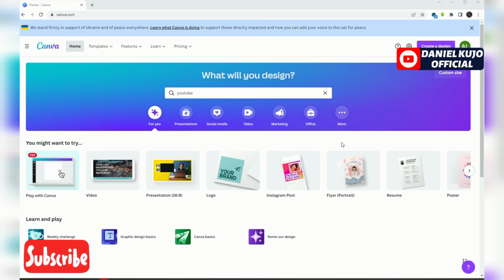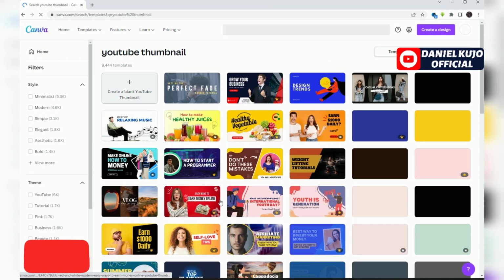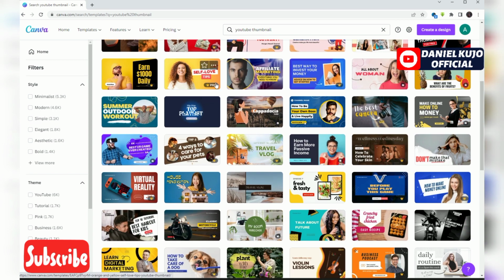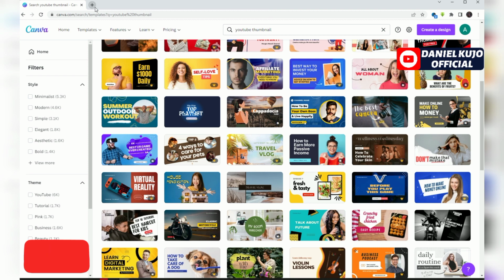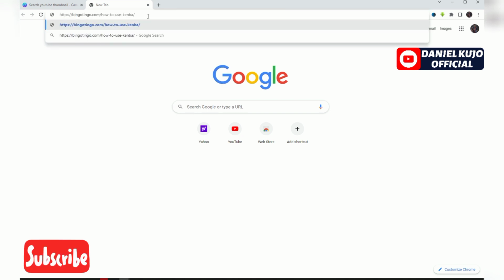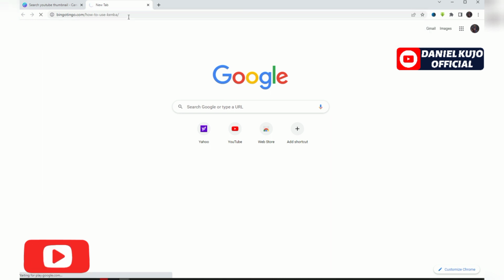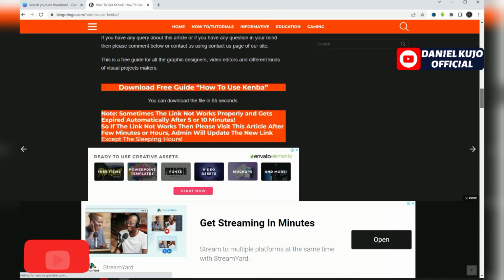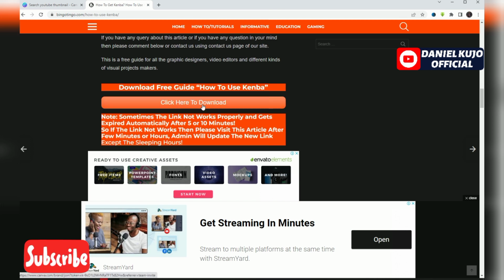Canva Pro Free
New To Canva And Will like to explore the Canva Pro features free for a lifetime?

🔴  @danielkujoofficial — adding profit to your life…
On this channel, I talk about motivationalstories productivitytips relationshiptips youtubetips, and other helpful content for growth and inspiration.

Some links you may find within my videos or channel description posts may be affiliate links, meaning if you purchase something through them, I will receive a little commission without any additional cost incurred to you.

🌟🌟🌟🌟🌟 MUSIC LICENSES:
CreatorMix.com